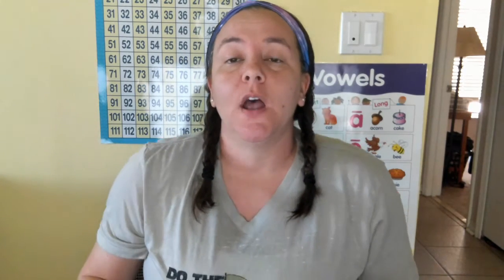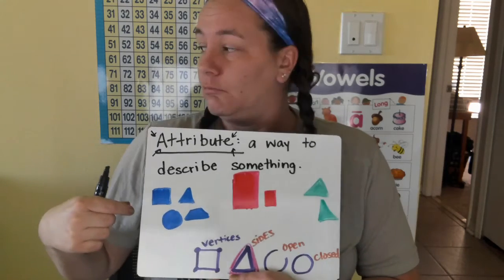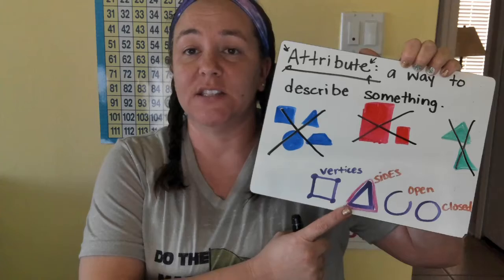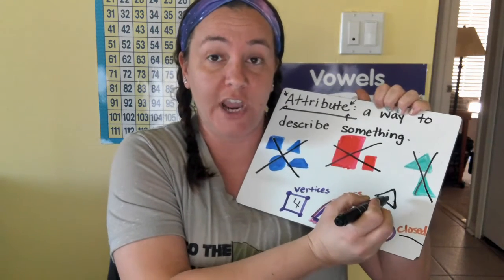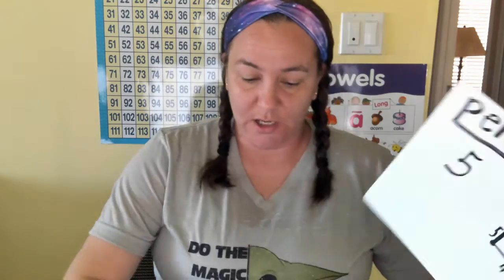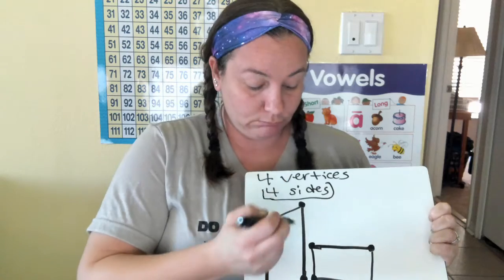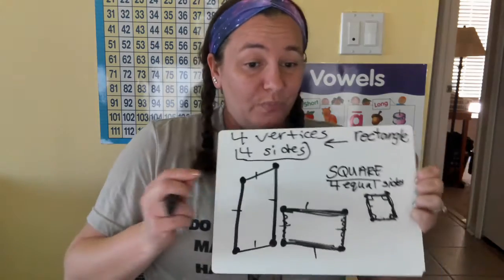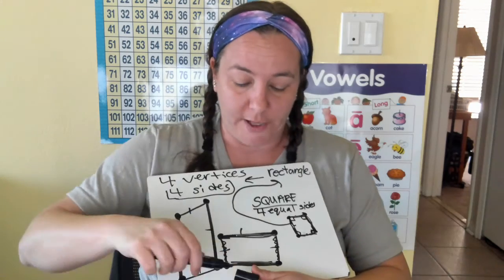Brunelle Shape Attributes